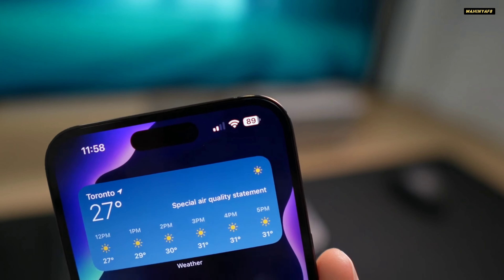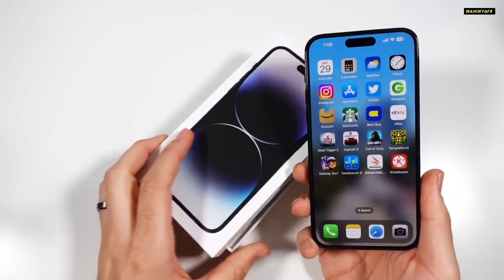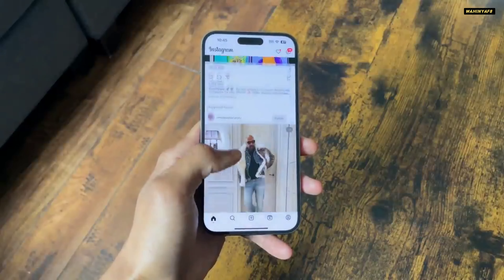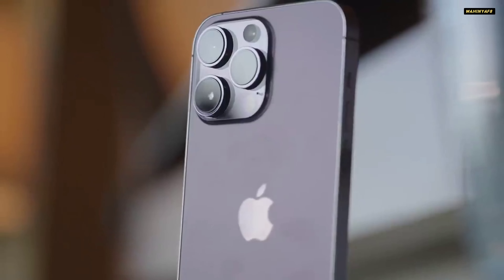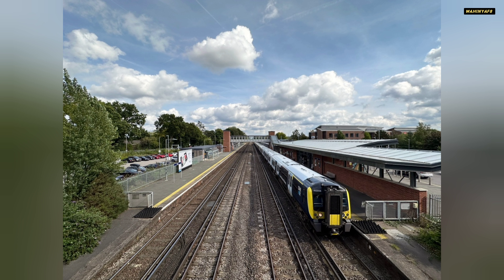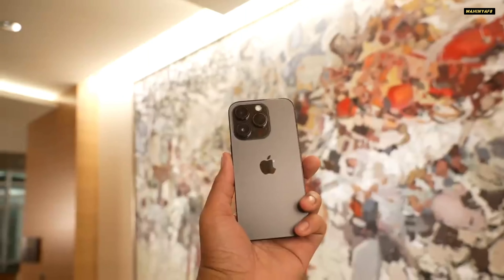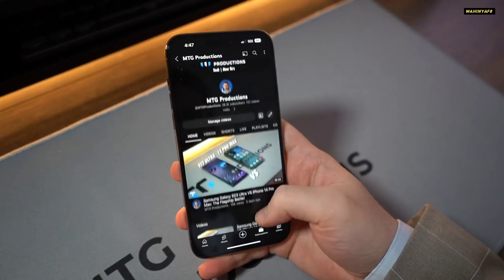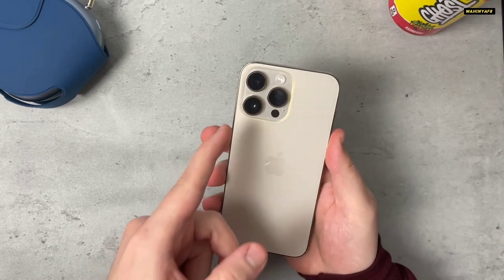iPhone 14 pro max long term review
Please Give tHis video a thumbs👍

Thank you for choosing wahinyaf8.